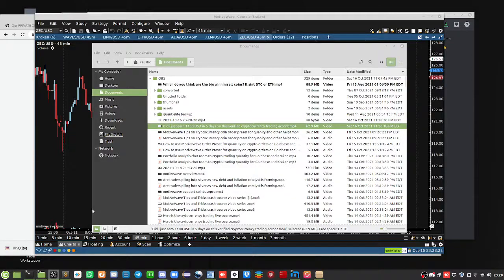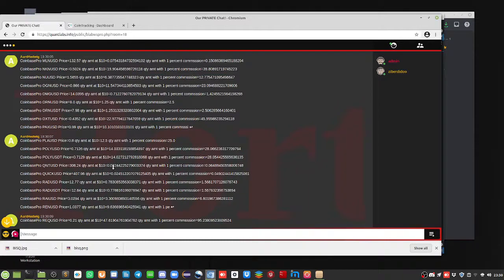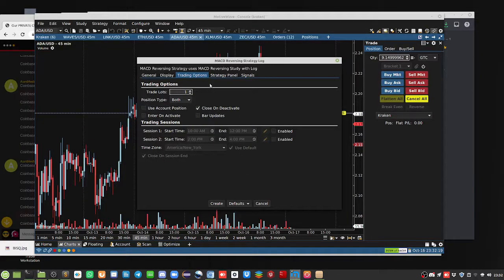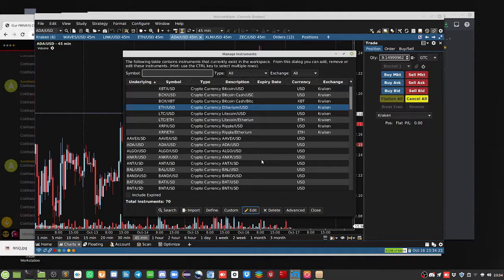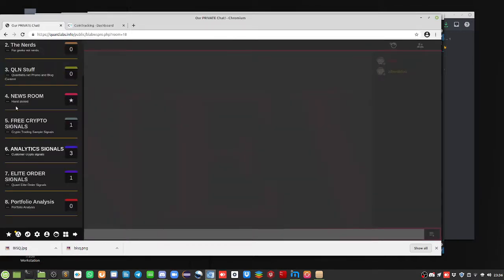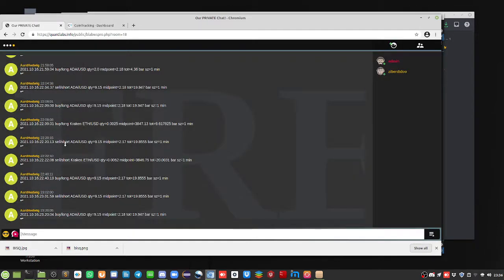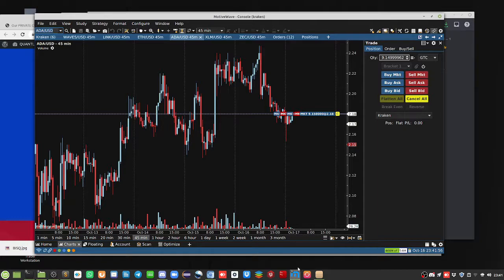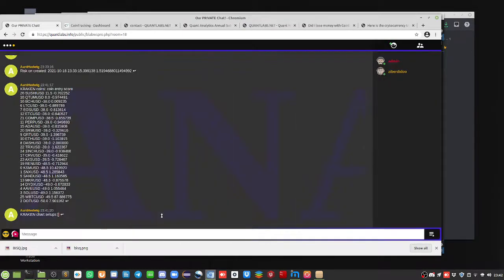MotiveWave order preset with default quantity and lot size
Over the last few MotiveWave tutorial videos, I show you can how to use individual coins to set a default quantity before opening a trade. When you apply a automated strategy, you can control  the lot size of while trading. One interesting MotiveWave feature is the ability to add 3 additional steps of new positions if it starts to run in your direction. This is how you are able boost your wealth in immense ways but this can only be done via the MotiveWave SDK.